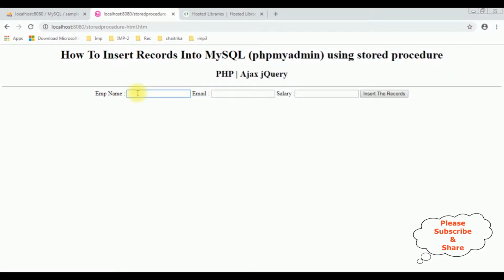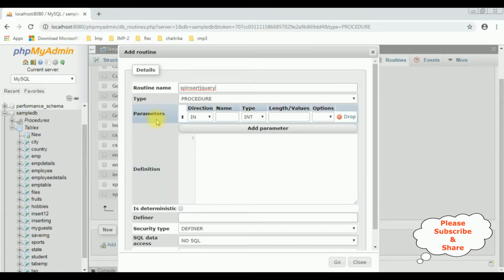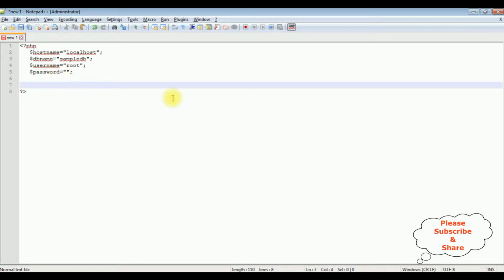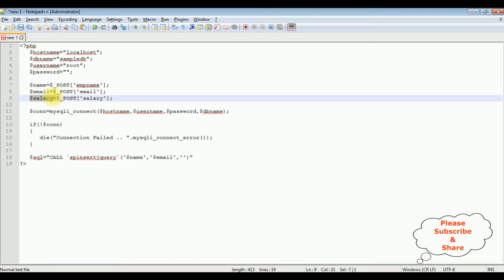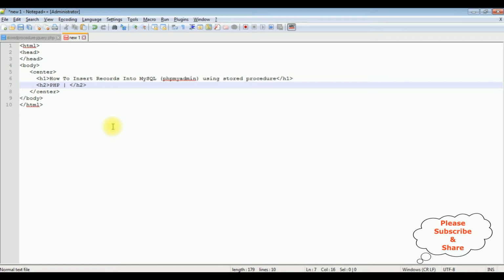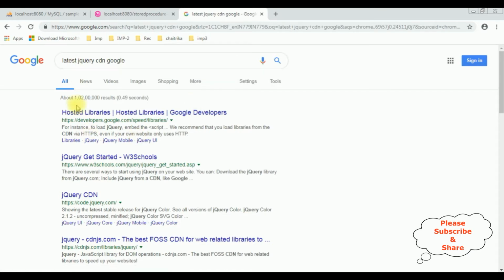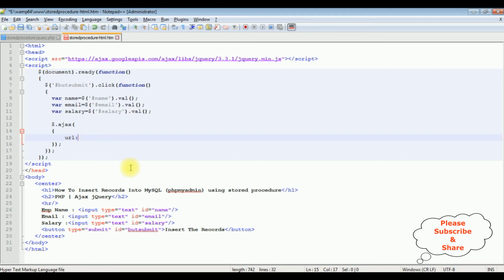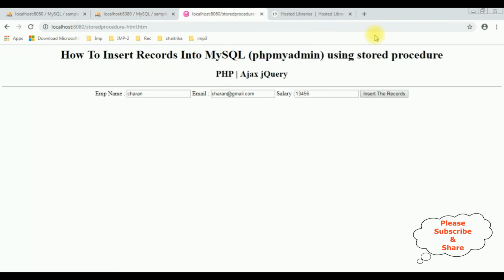php mysql insert jquery 3.3.1 ajax stored procedure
php stored procedure inserting new records with ajax jquery functionality mysql phpadmin database